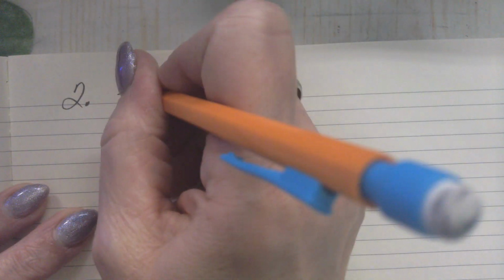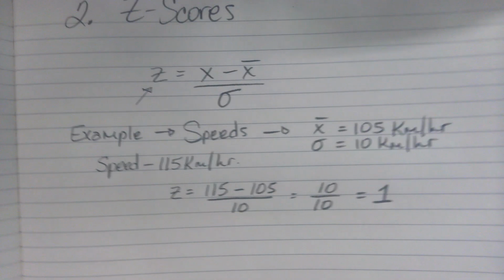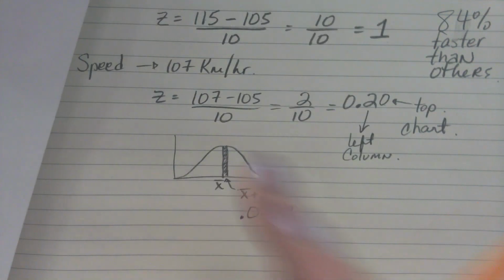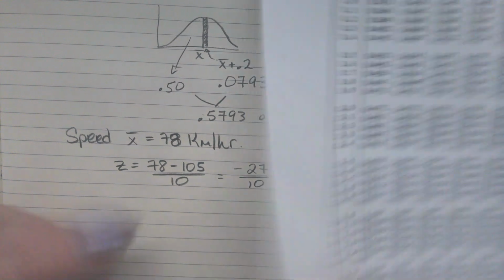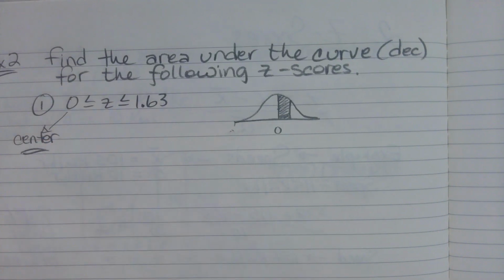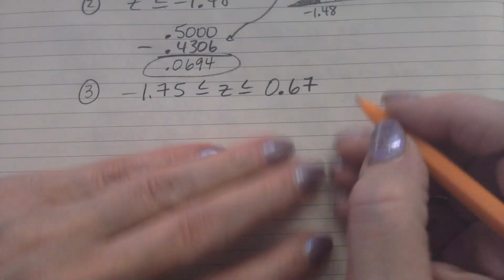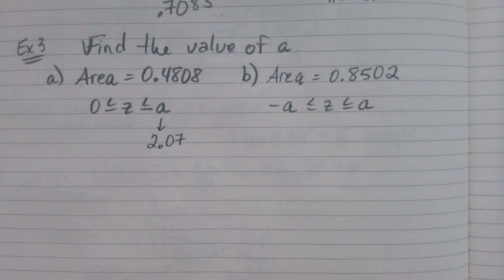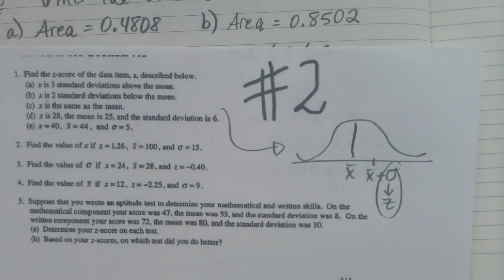Finding Z scores F30